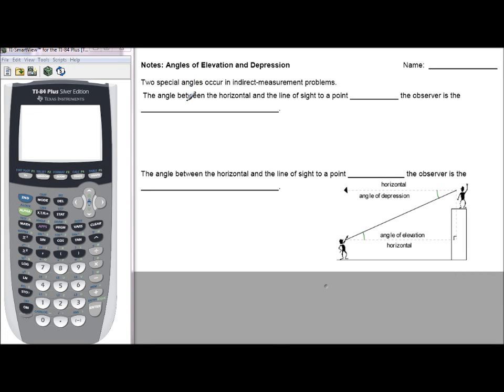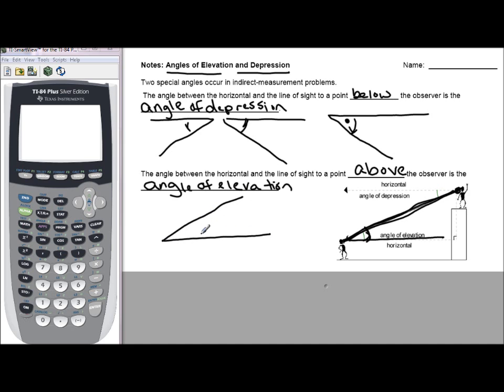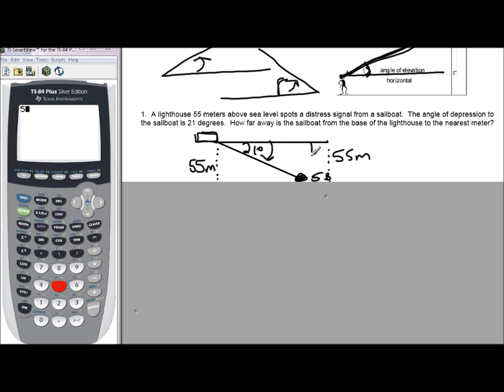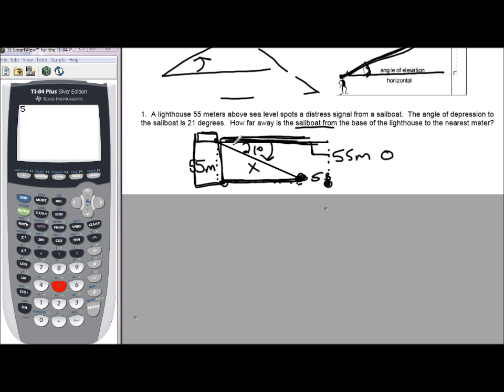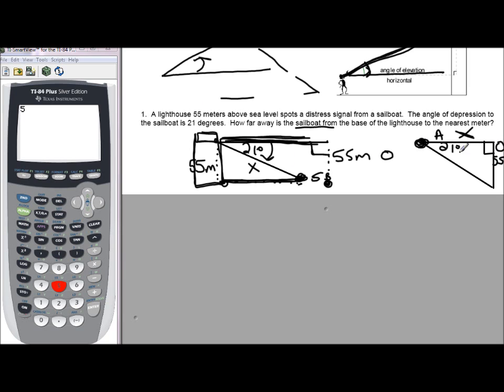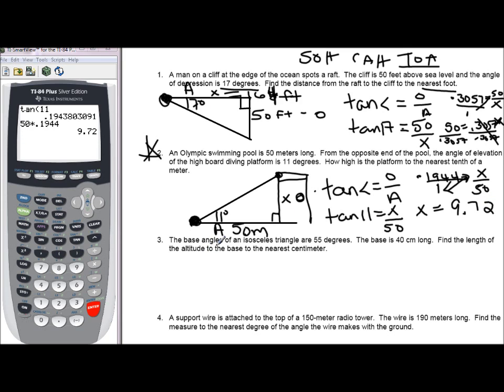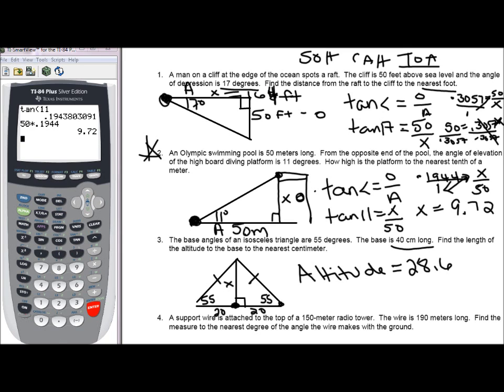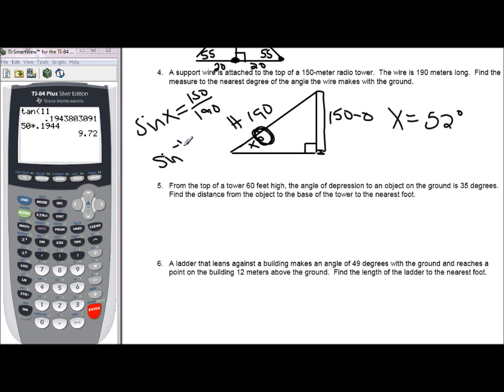Angle of Elevation and Depression